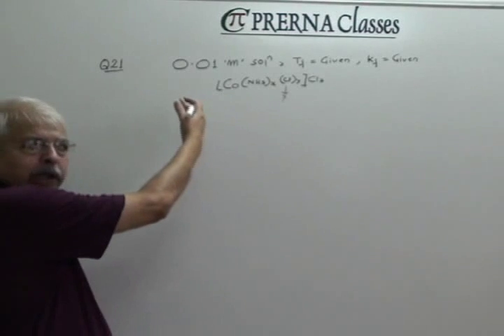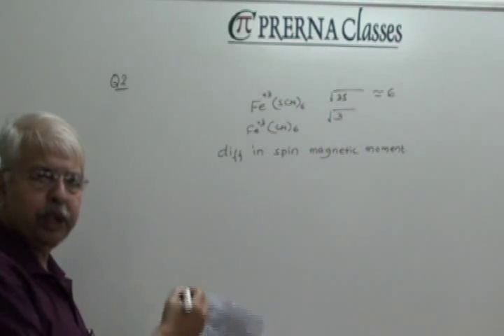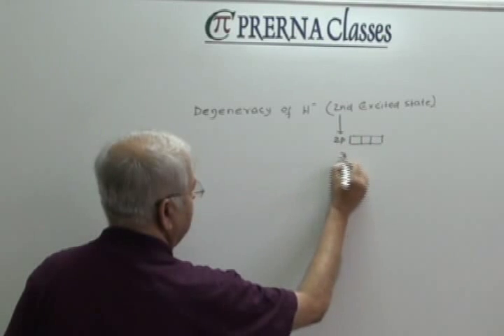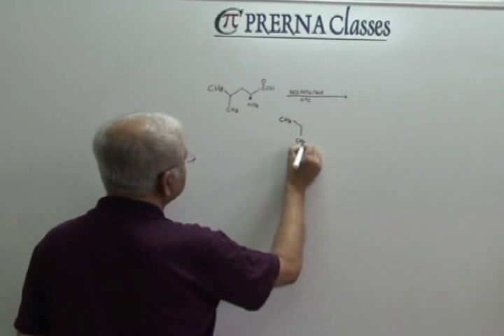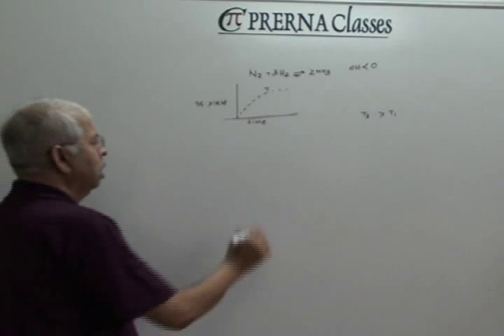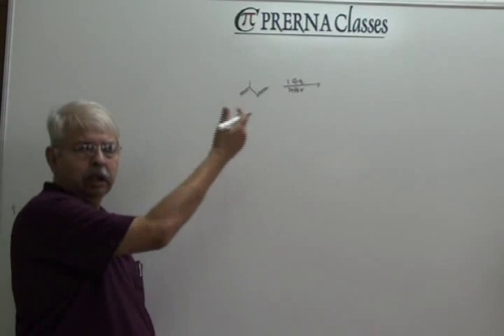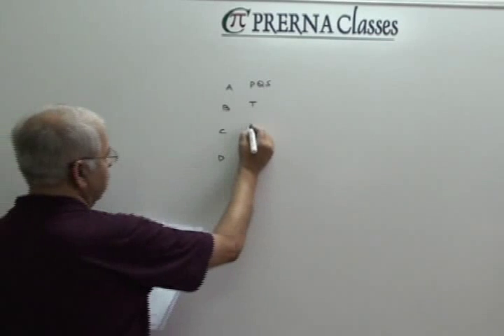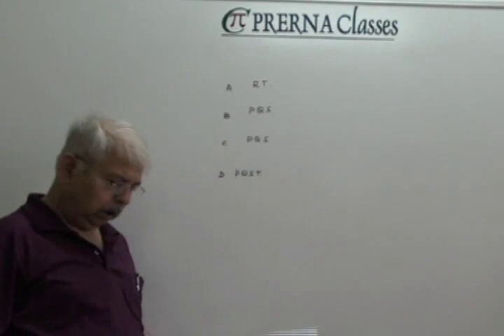JEE Advanced 2015 Chemistry (Paper - 1)